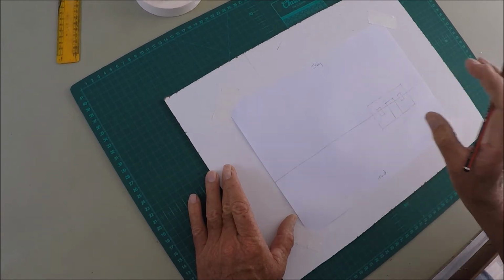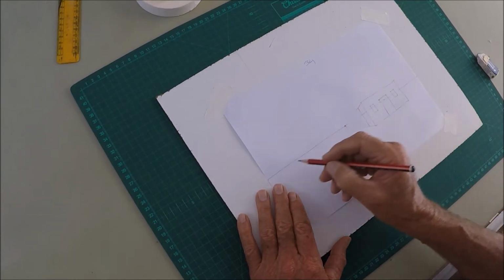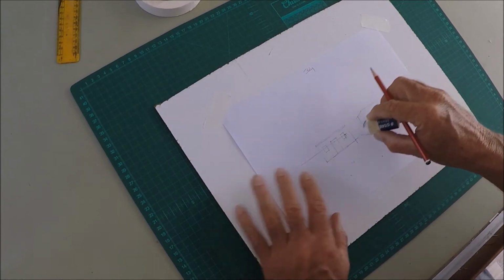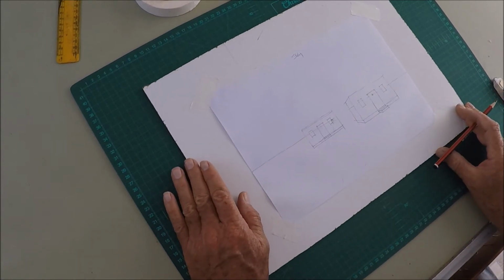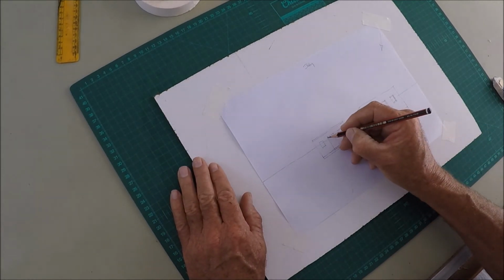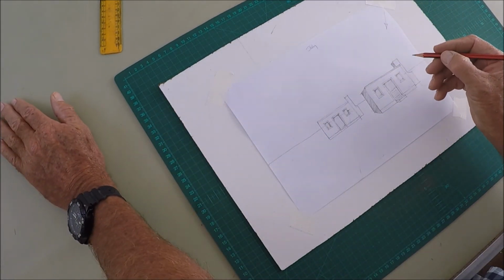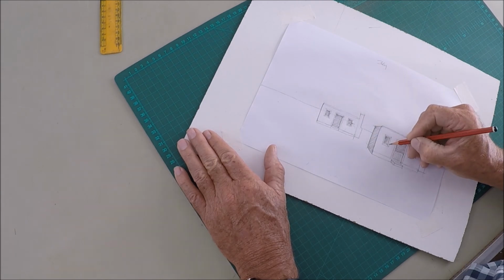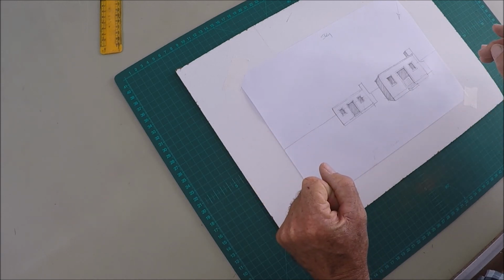SKILLY TEACHES YOU TO DRAW AND PAINT WATERCOLOURS PART 1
All the basics you need to know about drawing and painting watercolours.